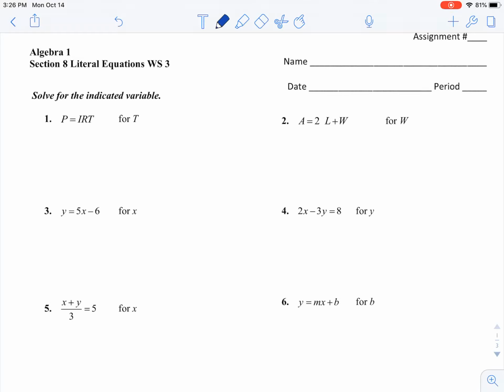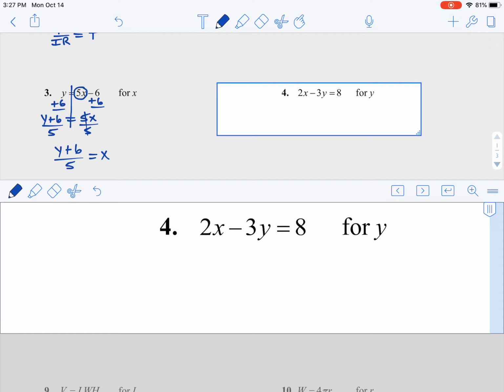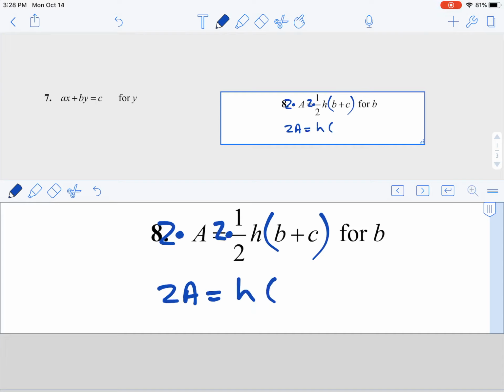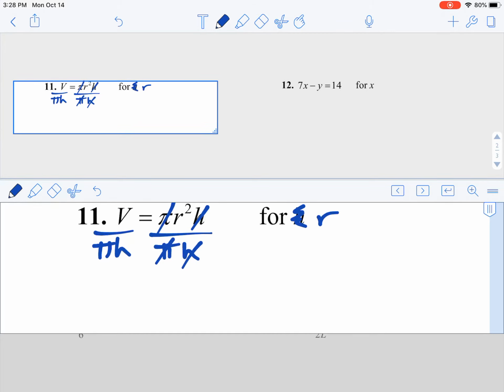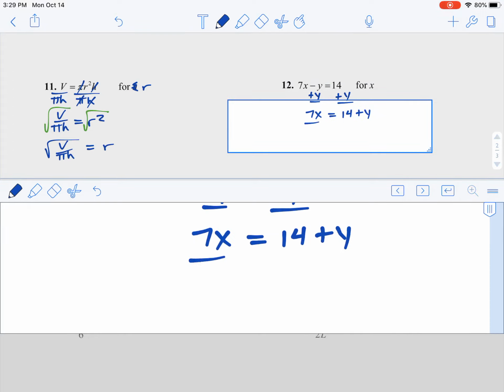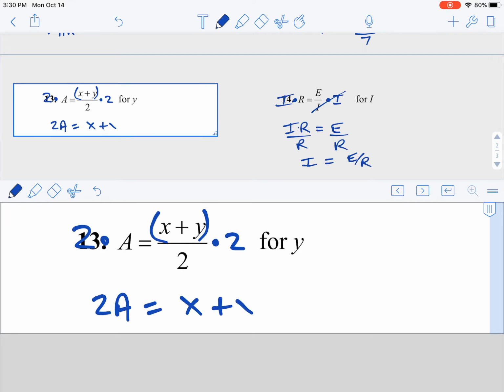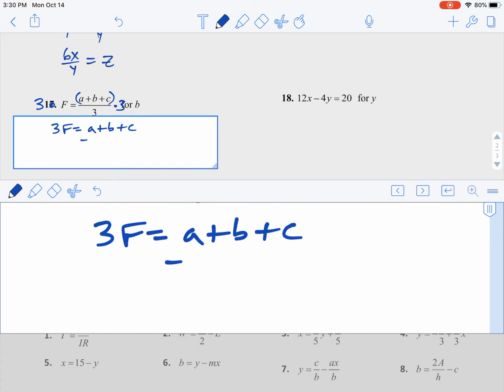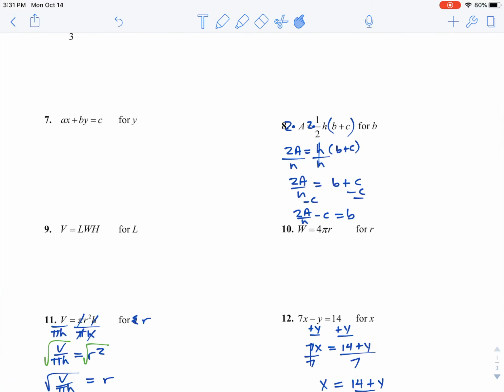Solving Literal Equations - FishMath.com